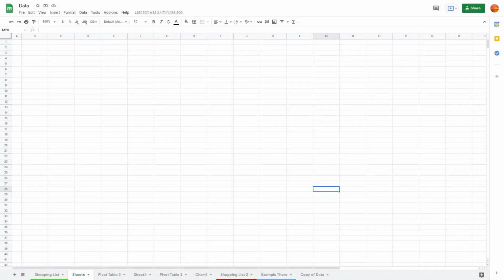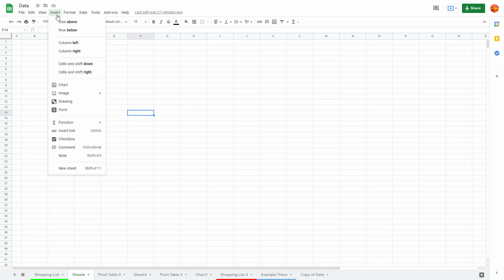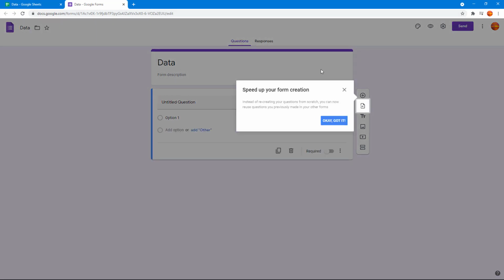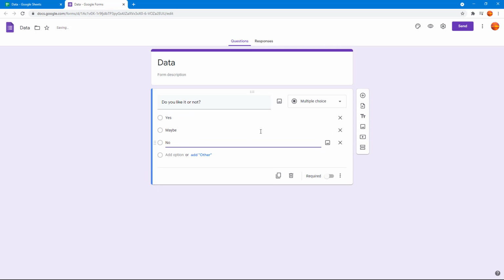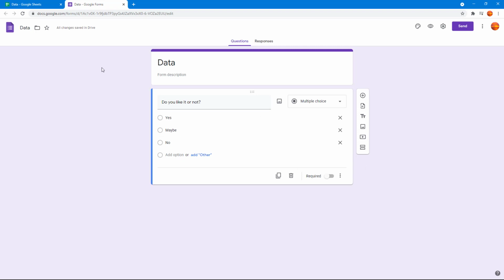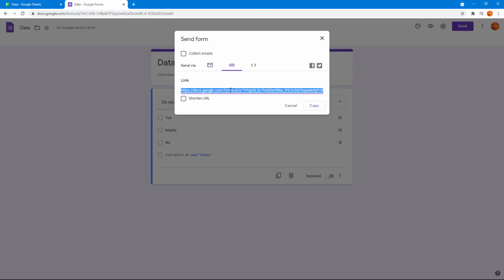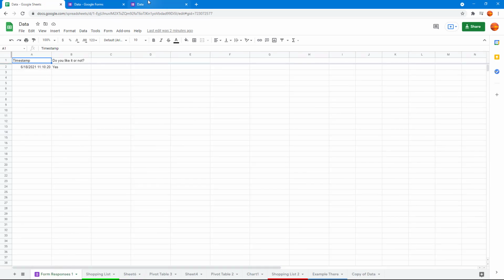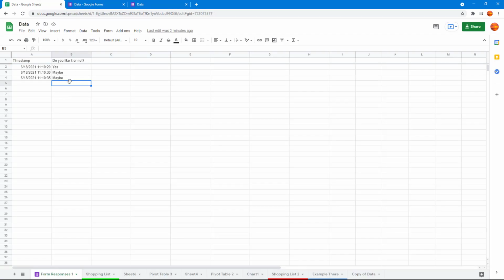Google Sheets Tutorial - Lesson 87 - Form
In this tutorial, we will be discussing about Form in Google Sheets